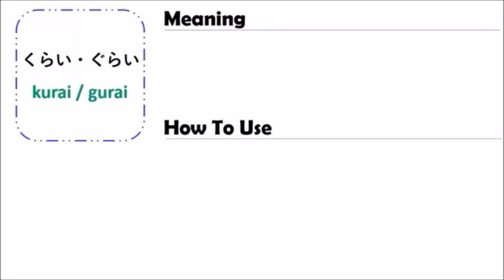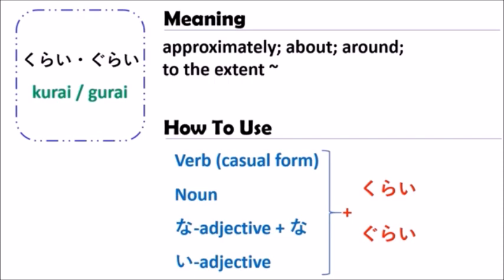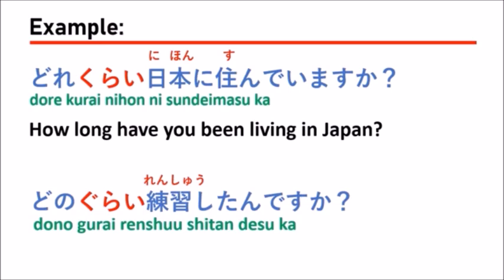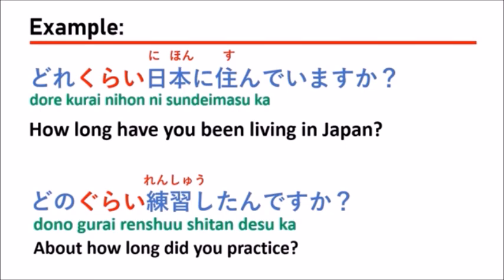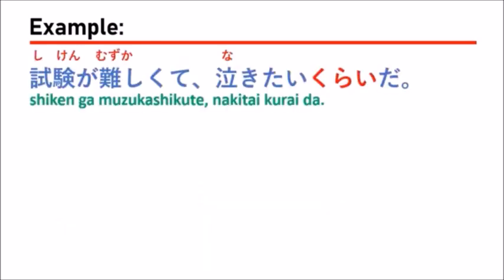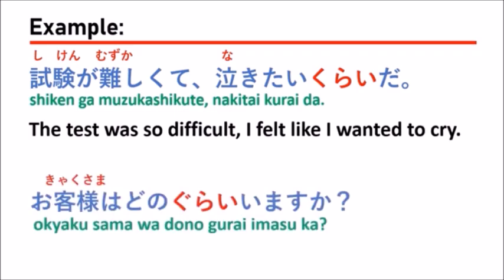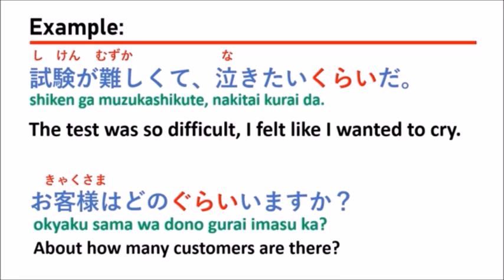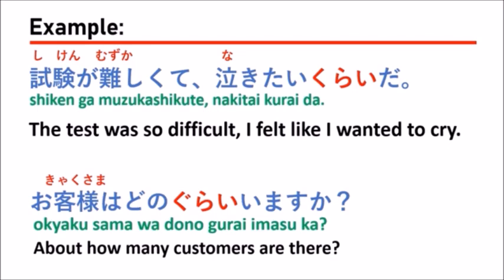How do you use " ~くらい " || " Kurai " Japanese Language.